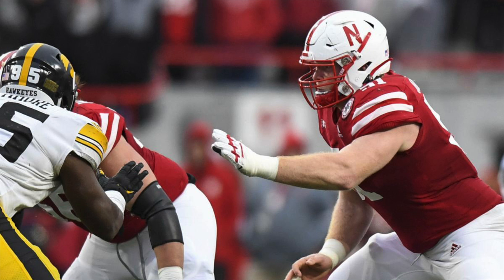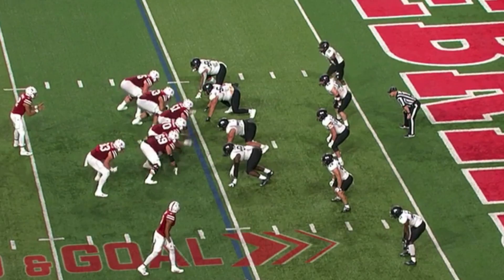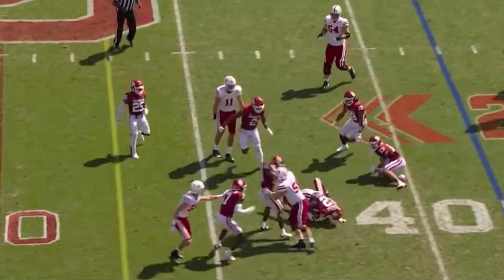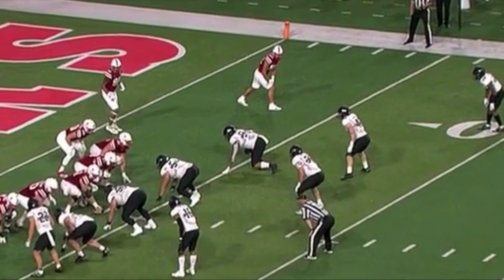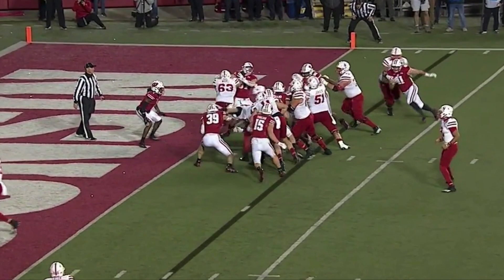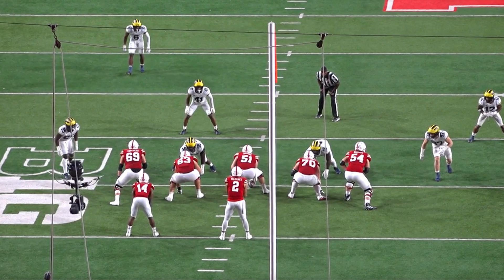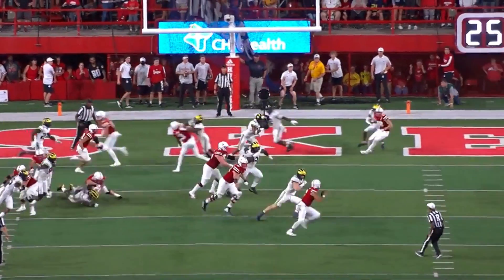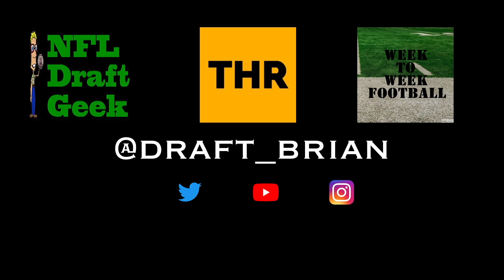Film Room 114 - Cam Jurgens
On this episode of the Film Room I take a look at Nebraska center prospect Cam Jurgens. Watch as I showcase the type of prospect Jurgens is while highlighting what scheme he fits in the best and where he could end up being drafted.